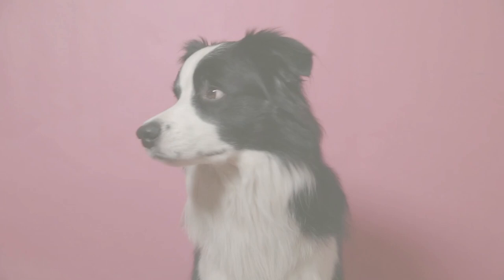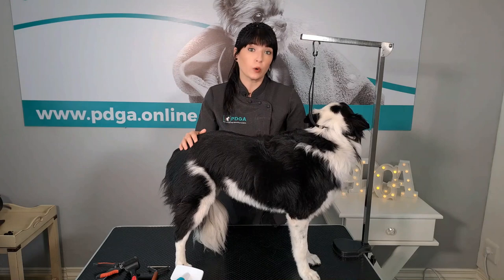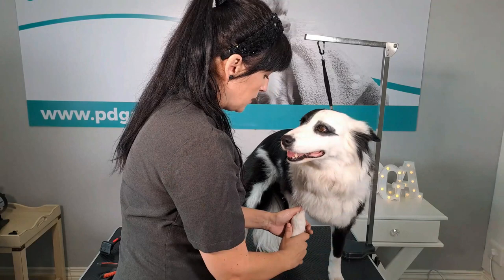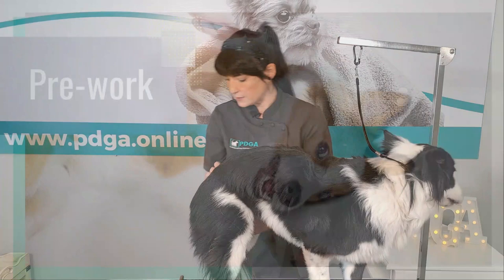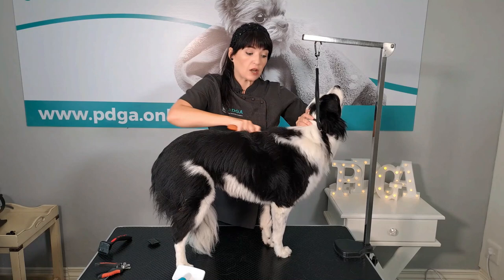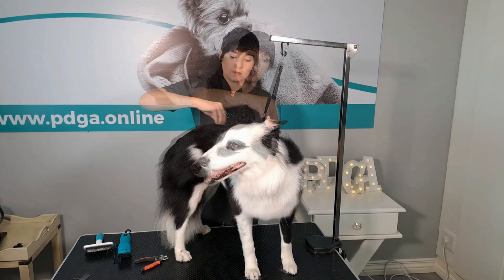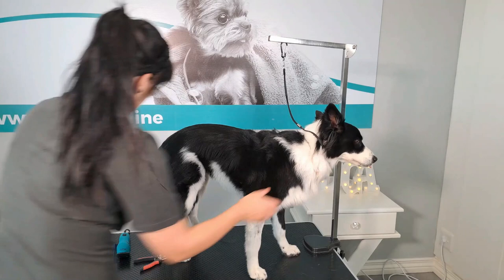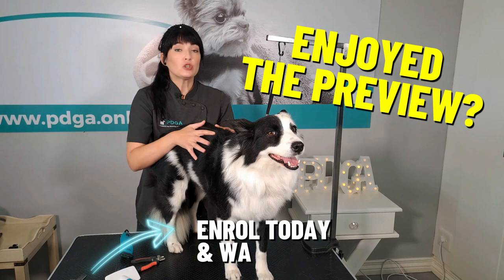Learn to groom a Border Collie Like a Pro!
A warm welcome from your PDGA pack. Today, we are going beyond borders to take a closer look at the Border Collie.

In today's preview lesson, we will demonstrate how to apply a pre-grooming inspection and some pre-work duties before bathing a Border Collie.

The full lesson is available in our new online Professional Dog Grooming Course. Join us on March 31, 2023, for the launch of this exciting new course. Don't miss out! Click the link below to be the first to receive registration notifications.